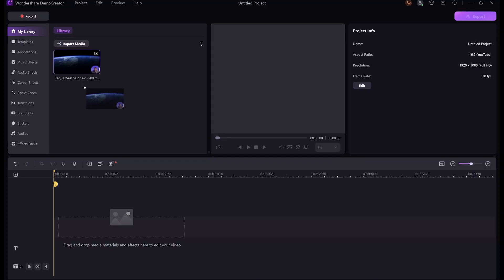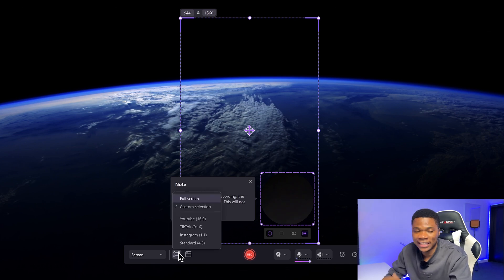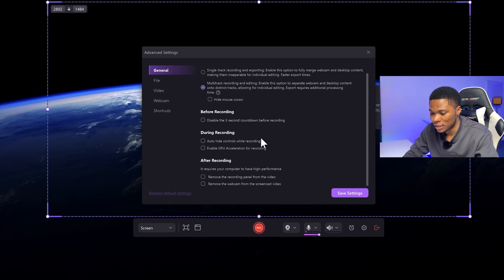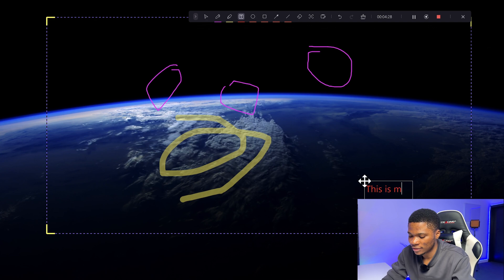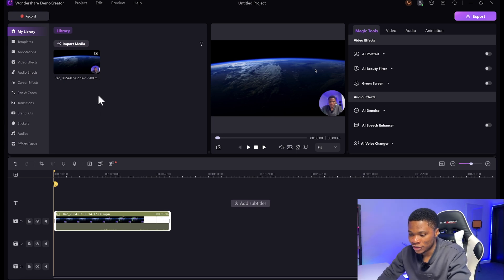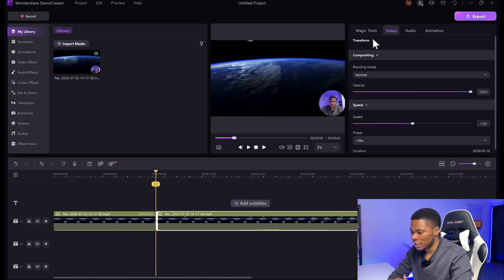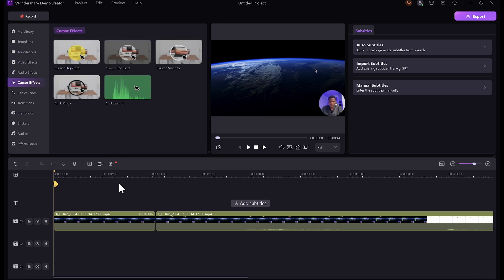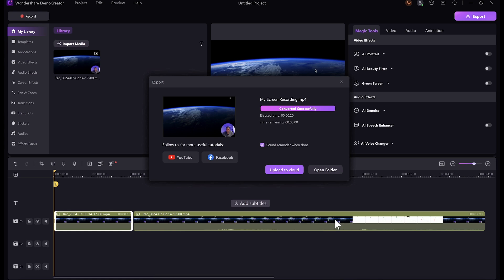How to Record your Laptop Screen for YouTube Tutorials and Online Courses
How to Record your Laptop Screen for YouTube Tutorials and Online Courses using Wondershare DemoCreator screen recorder and video editor.

TIMESTAMPS
00:00 Intro
00:57 DemoCreator Setup
05:23 Screen Recording with DemoCreator
07:24 DemoCreator Video Editor
08:40 DemoCreator AI tools
10:08 Adding Subtitles
11:16 Extra Features